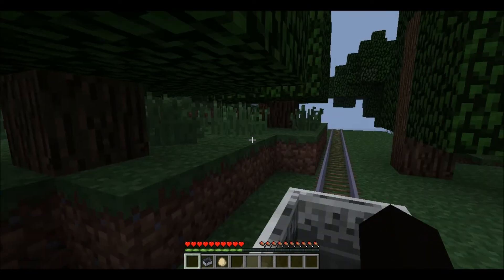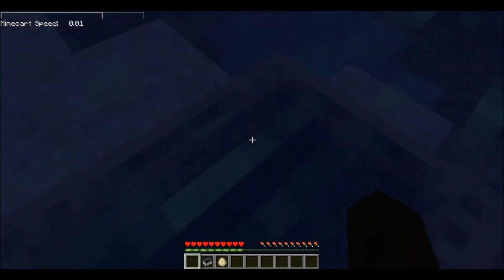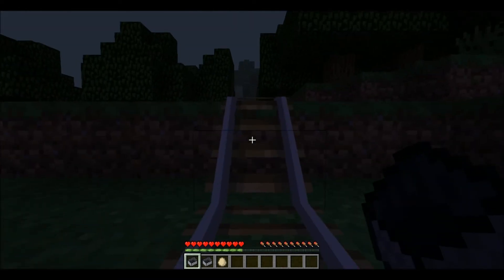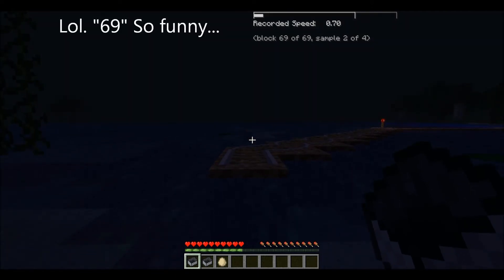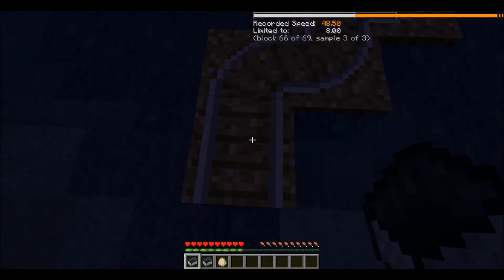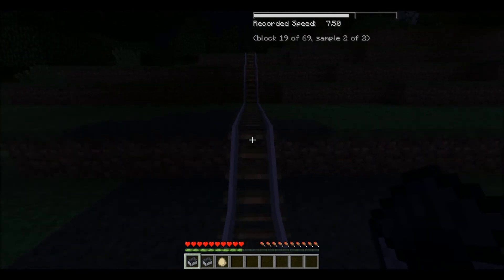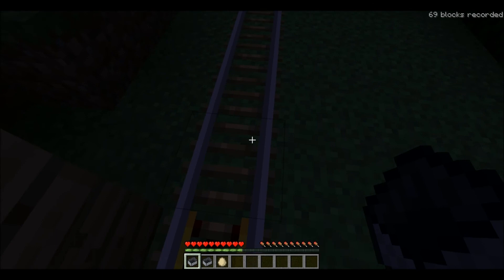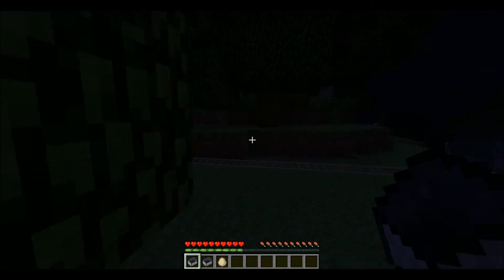Minecraft mod Spotlight: Minecart Speed Recorder